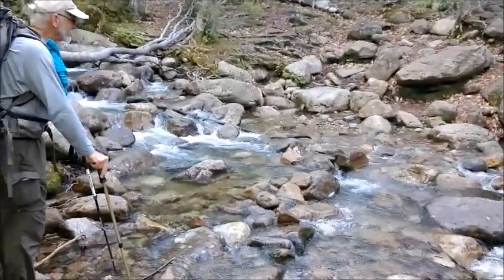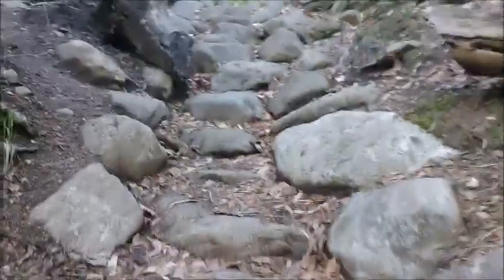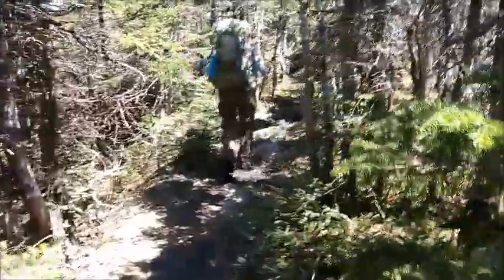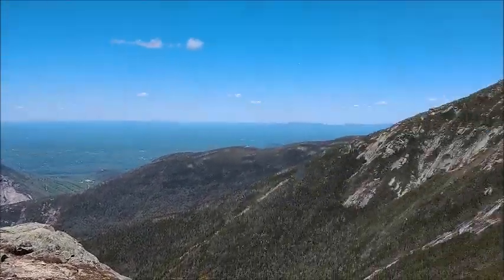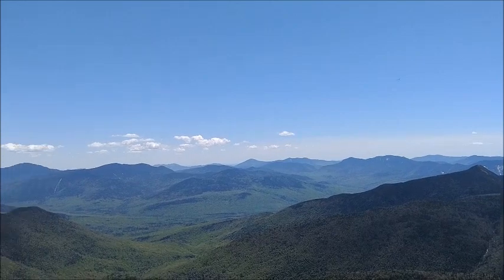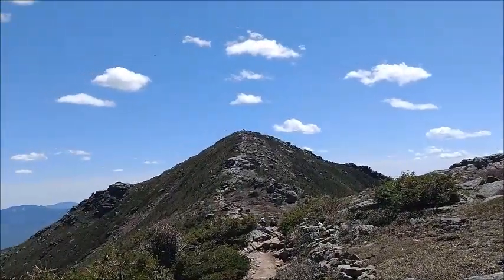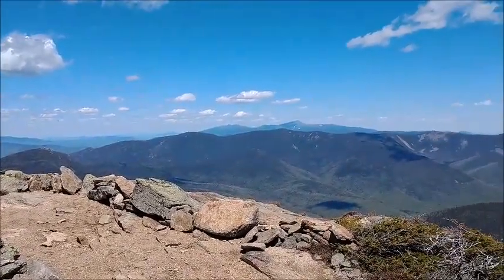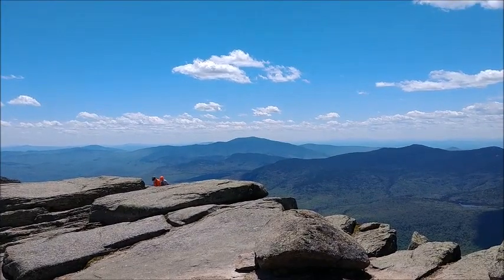Franconia Ridge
Franconia Notch to Garfield Ridge Shelter